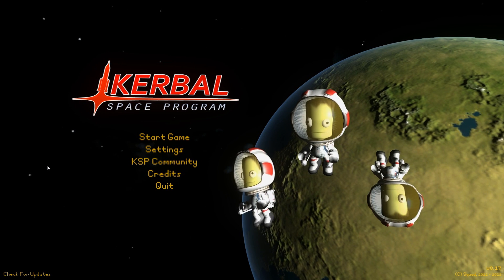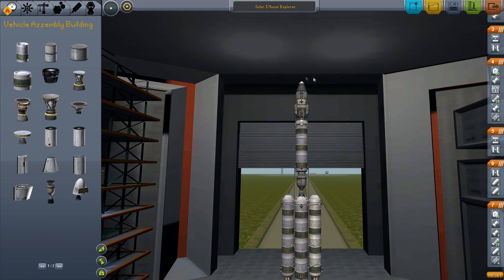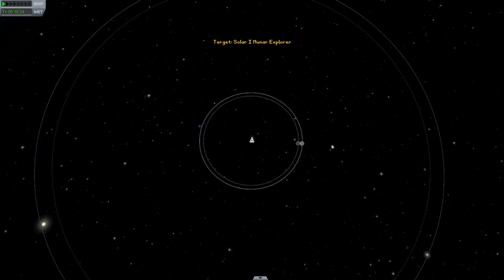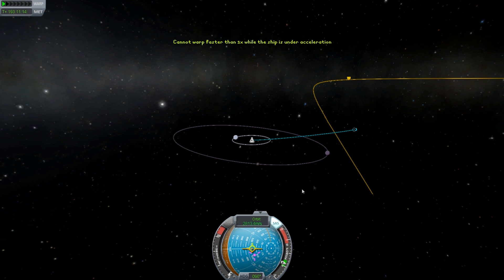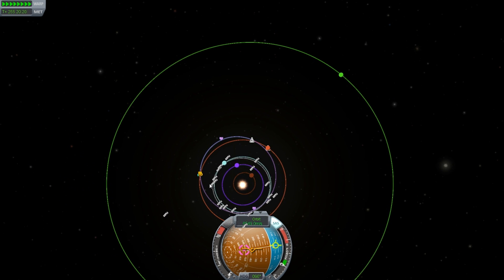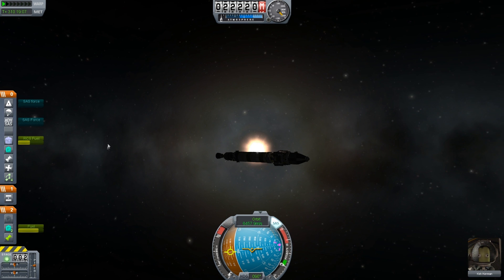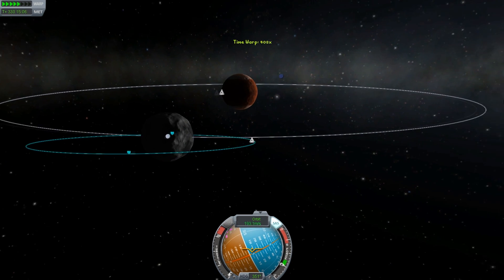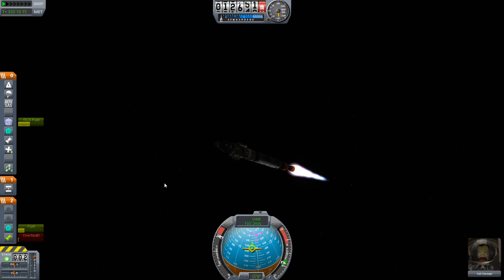Kerbal Space Program ...Ike in the Spotlight...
Let's Play Kerbal Space Program Update 0.17!

Sovereign Quarter
Colossus
Hero Down
Stormfront
Space X-Plorers
Swimmey Texture